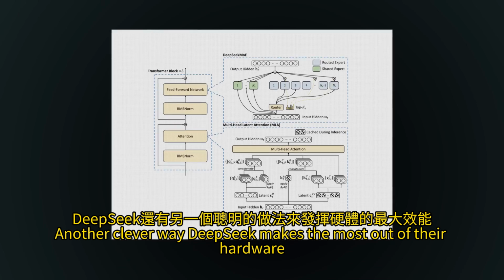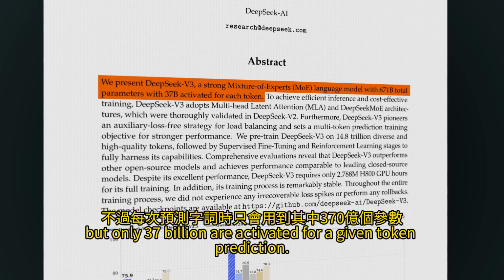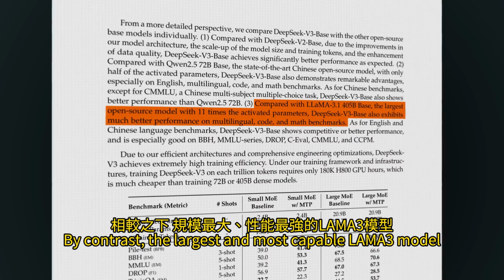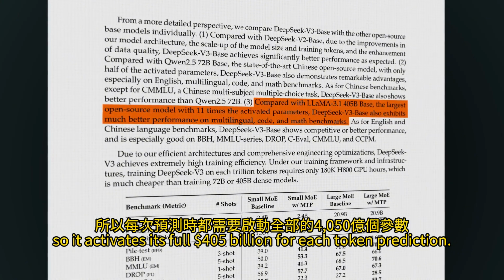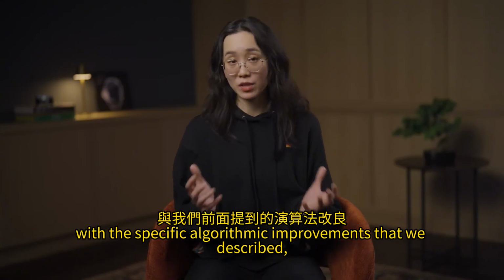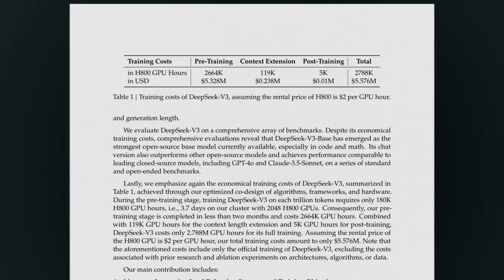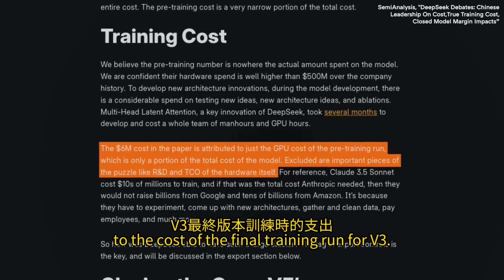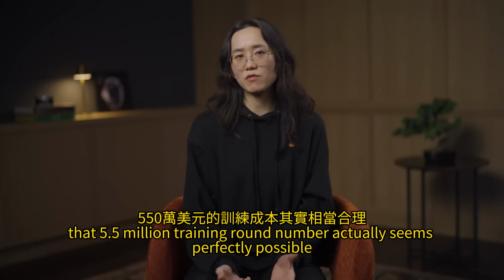全球最大創業加速器 YC 合夥人 Diana Hu 解密 DeepSeek 工程技術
中國人工智慧公司 DeepSeek，最近宣布推出 R1，一個開源推理模型，聲稱其性能與 OpenAI 的 o1 相當，但成本僅為其一小部分，引發熱烈討論。然而，對於密切關注人工智慧發展的人士而言，DeepSeek 和 R1 並非橫空出世。

在這集 YC Decoded 中，GP Diana Hu 剖析  DeepSeek 顯著的新模型背後的關鍵工程優化，並將其置於近期 AI 突破的廣泛歷史背景中。